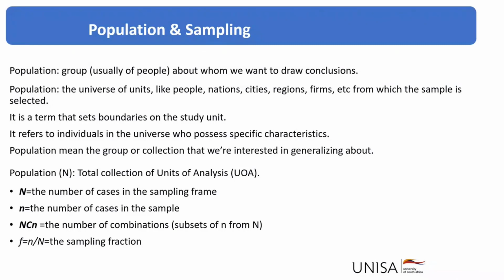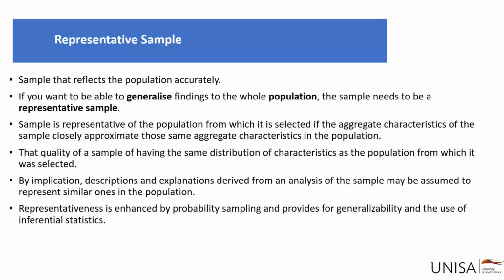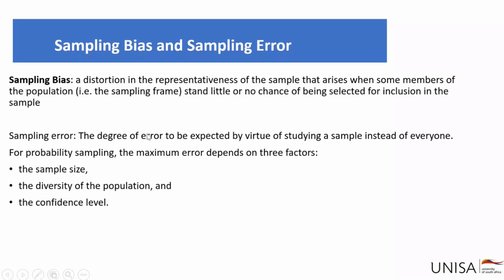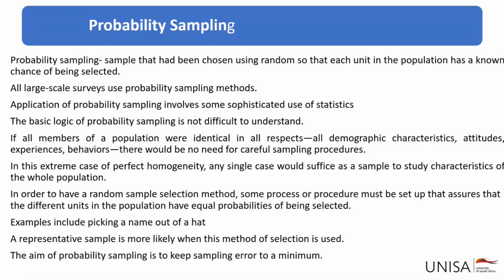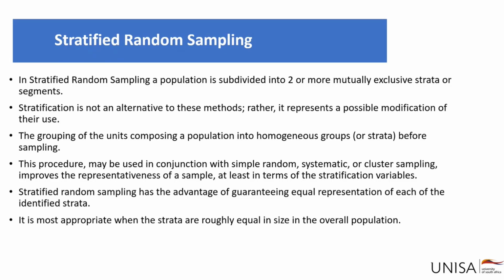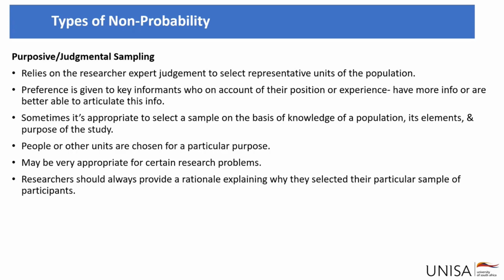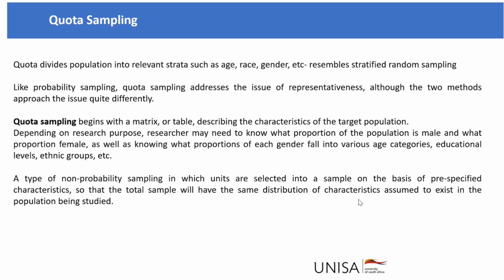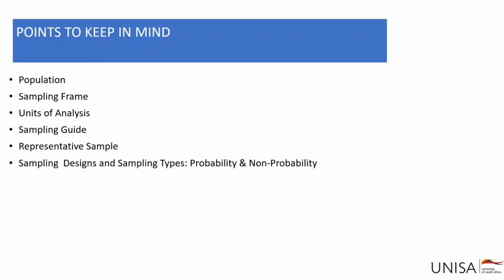Avoiding Plagiarism and Referencing